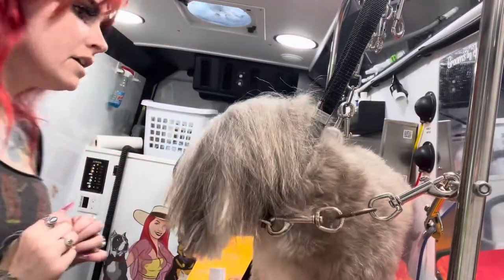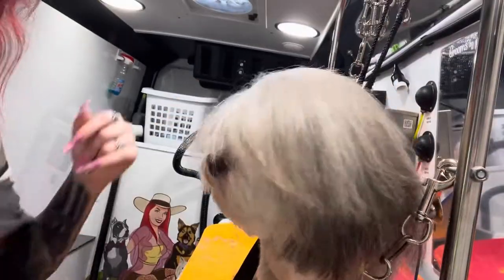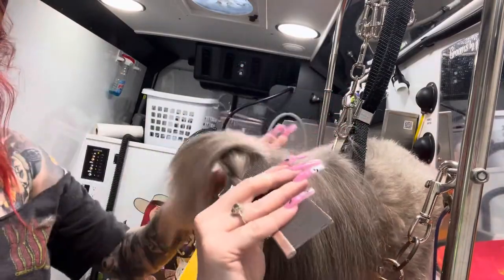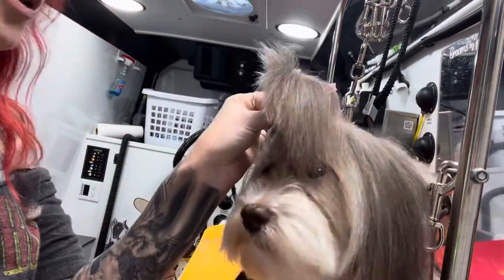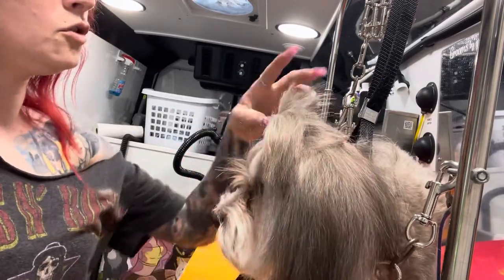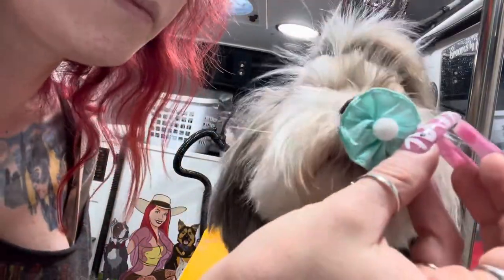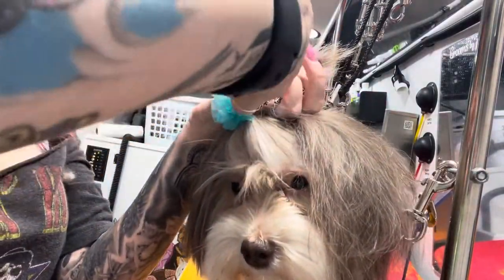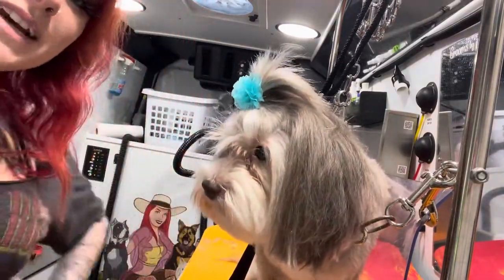Put Your Dog’s Bows in like a Pro!